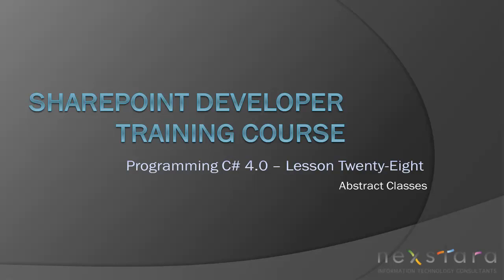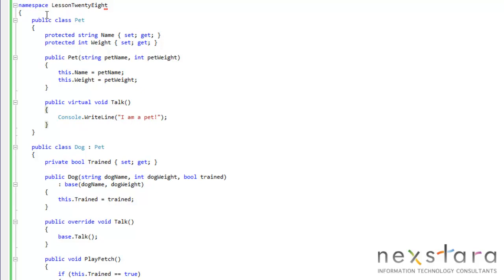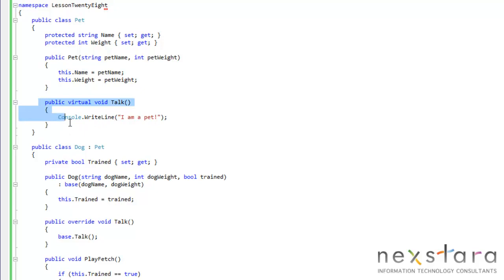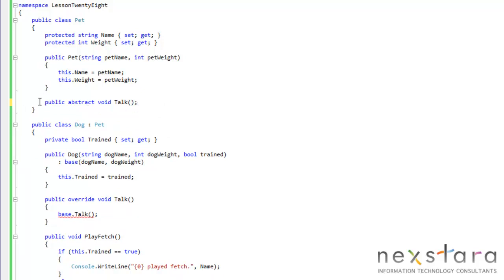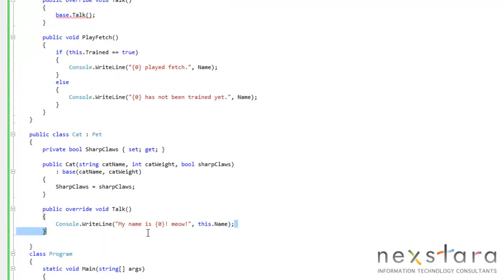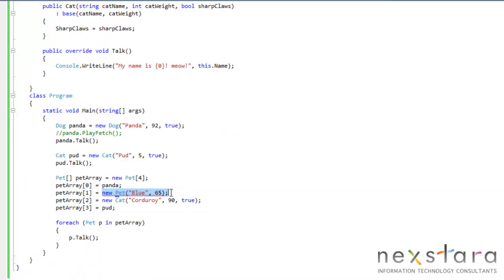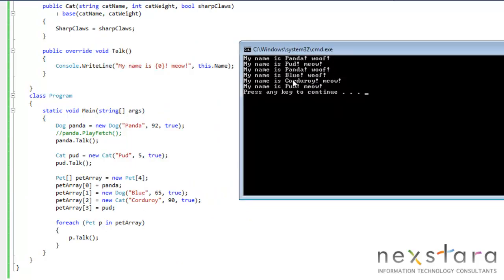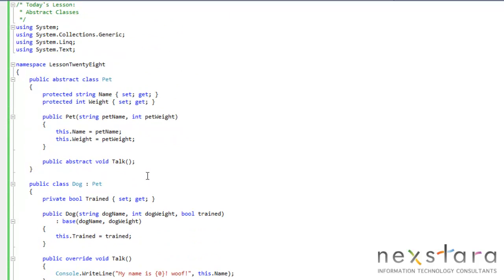SharePoint Developer Training Course Programming C# 4.0 - Lesson Twenty-Eight - Abstract Classes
presents SharePoint Development Training Course: Programming in C# 4.0 - Lesson Twenty-Eight - Abstract Classes.